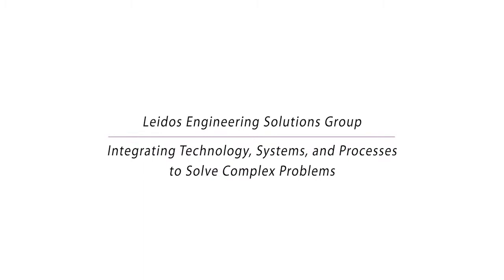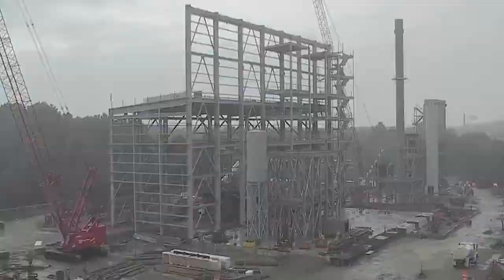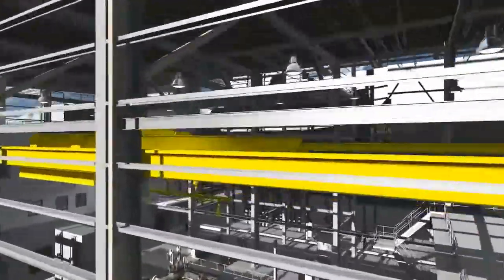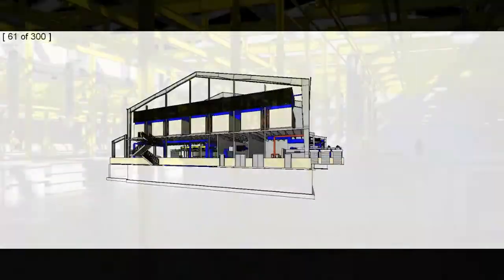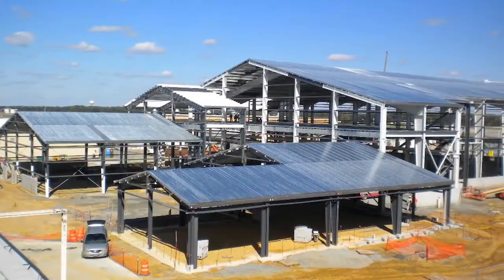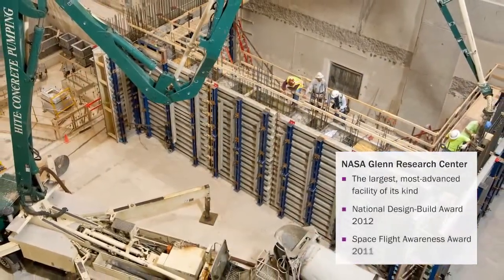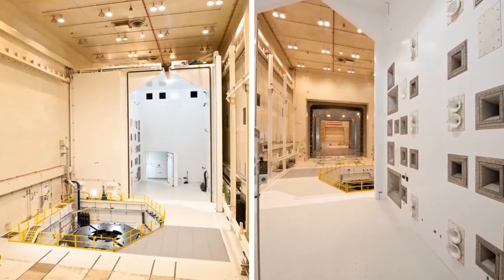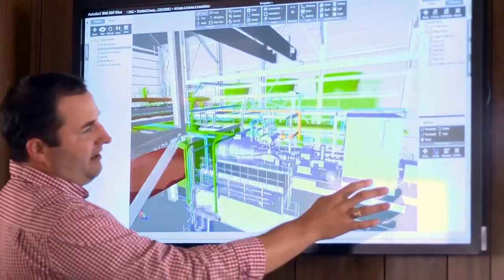Integrating Technology, Systems, and Processes to Solve Complex Problems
Watch Mike Gwyn talk about marquee Leidos Engineering facility and design-build projects executed with integrating technology and working one-on-one with clients to provide innovative solutions to complex engineering problems.